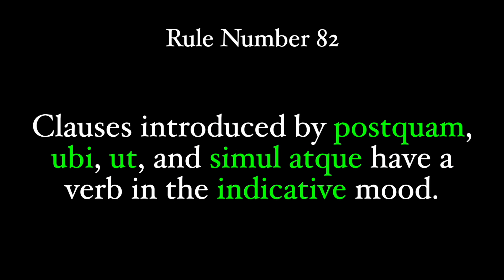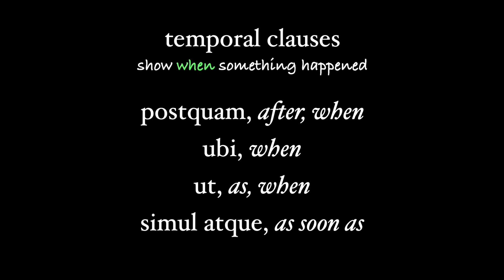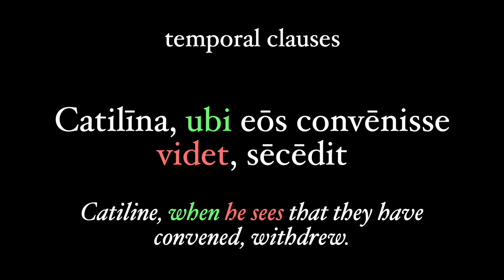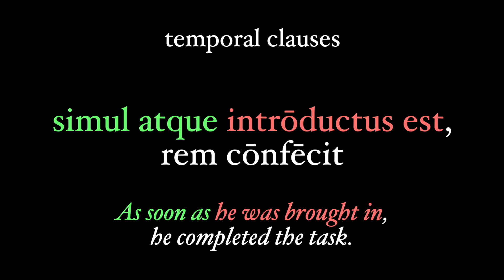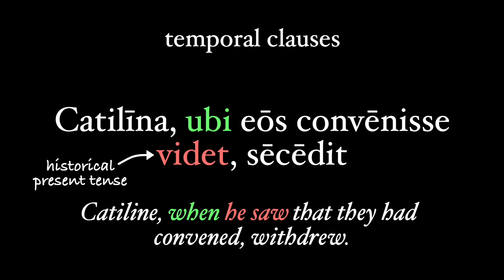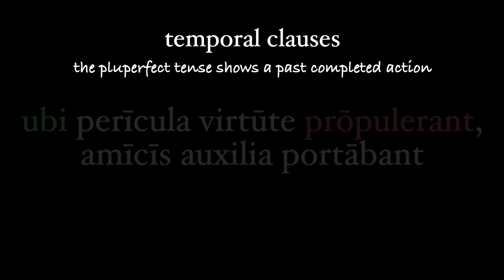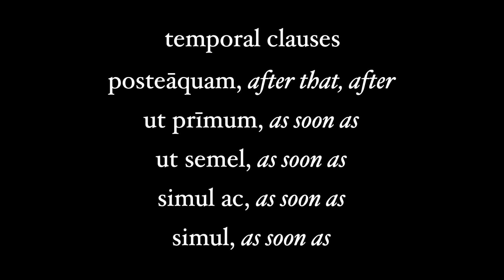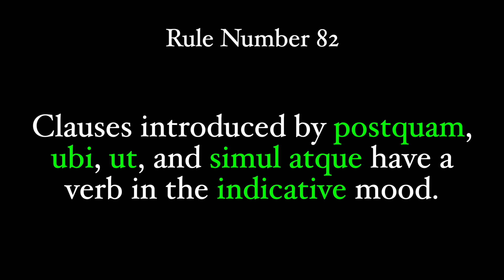Rule 82: Temporal Clauses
Temporal clauses are those that relate to time, and in Latin these clauses exclusively have a verb in the indicative mood. This video will cover examples of such clauses, especially those introduced by postquam, ubi, ut, and simul atque, all of which mean "after" or "when".